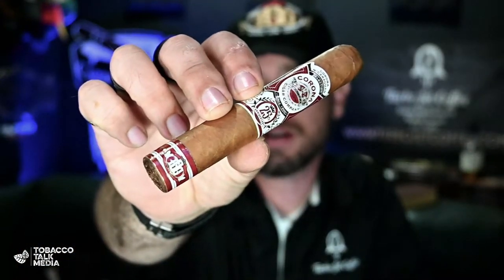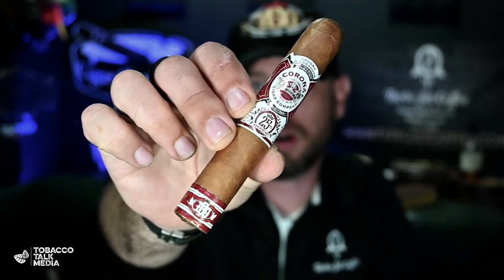Corona Cigars 25th Anniversary Shade | Cigar Show Tim | Tobacco Talk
In this episode of Tobacco Talk, I smoke and talk about the Corona Cigar Co. 25th Anniversary Shade. This cigar features an Ecuadorian Shade wrapper, with FSG Corojo Binder and Nicaraguan Fillers.